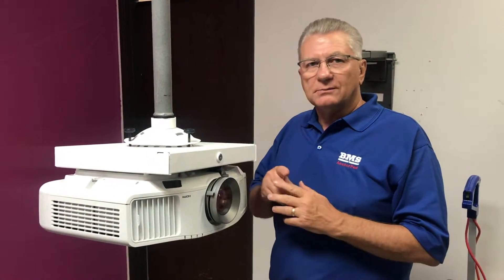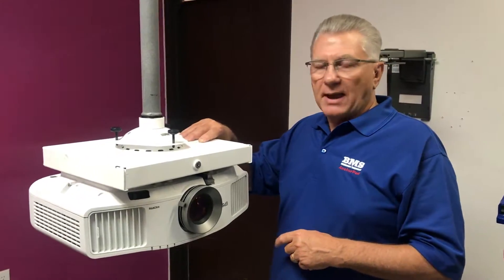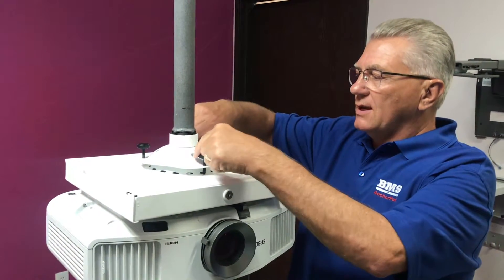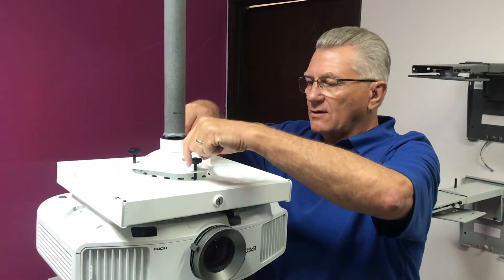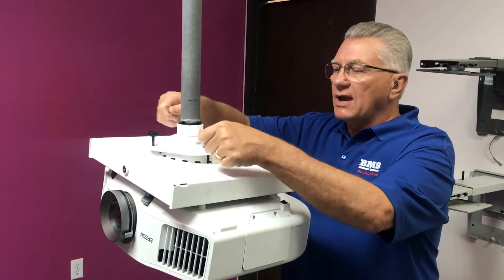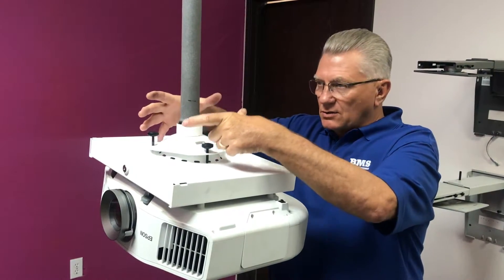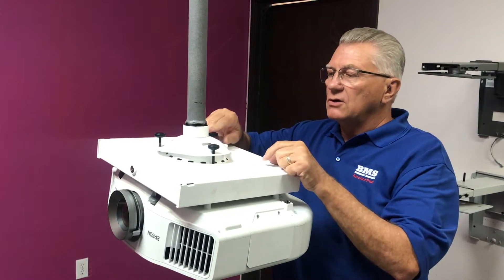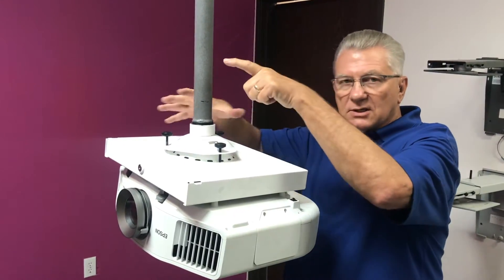Universal projector mount "LOC II" Dome Adjust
This projector mount has key security and it comes in 3 sizes.